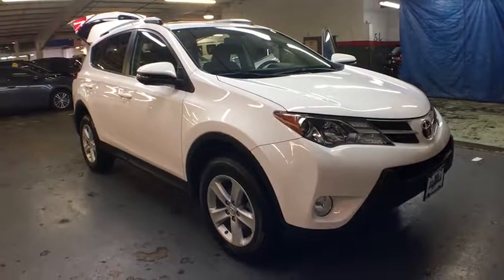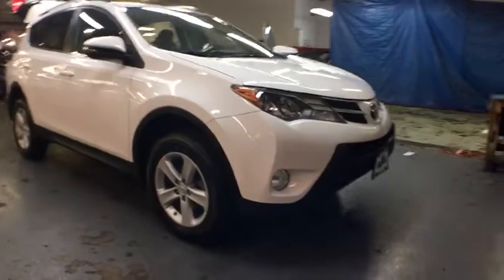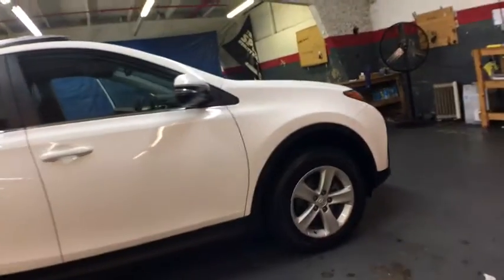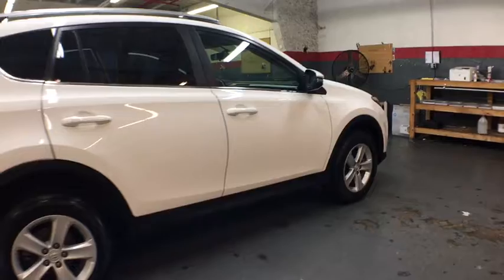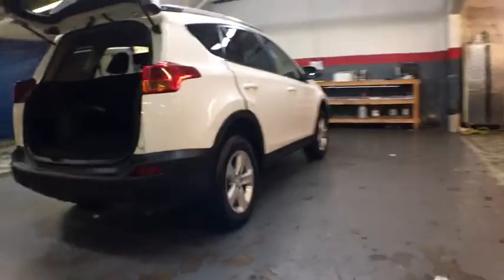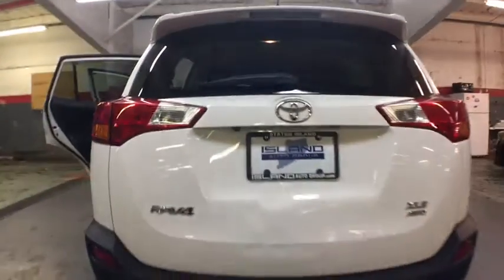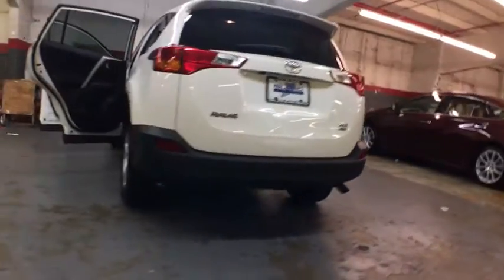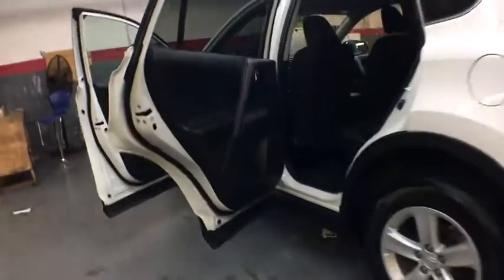2014 Toyota RAV4 New York, Staten Island, Jersey City, Bay Ridge, Woodbridge, NY 112662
2014 Toyota RAV4
2014 Toyota RAV4 AWD 4dr XLE - Stock#: 112662 - VIN#: 2T3RFREVXEW193906

Island Toyota
1591 Hylan Blvd

Island Toyota is pleased to be currently offering this 2014 Toyota RAV4 AWD 4dr XLE with 19,675 miles. When you purchase a vehicle with the CARFAX Buyback Guarantee, you're getting what you paid for. This Toyota RAV4 offers all the comforts of a well-optioned sedan with the utility you demand from an SUV. Navigate through all the icky weather with ease in this AWD-equipped Toyota RAV4, and even get non-stop traction for your non-stop lifestyle! In addition to the amazing traction control, you may even qualify for an insurance reduction with this AWD vehicle. The Toyota RAV4 AWD 4dr XLE has been lightly driven and there is little to no wear and tear on this vehicle. The care taken on this gently used vehicle is reflective of the 19,675 miles put on this Toyota. More information about the 2014 Toyota RAV4: The RAV4 was one of the first modern crossover utility vehicles, and since its redesign in 2013, it's been redesigned to better fit the habits of its most common buyer-- families who want a fuel-efficient, reliable, easy-to-park vehicle. A capable all-wheel drive system makes the RAV4 a smart pick for those needing to commute through snowy winters or a trip to the mountain. This model sets itself apart with fuel-efficiency, Roomy interior for a compact SUV, safety features, upgraded connectivity and audio systems, and capable all-wheel-drive system
Integrated Roof Antenna,Radio w/Seek-Scan, Clock, Speed Compensated Volume Control, Steering Wheel Controls, Voice Activation and Radio Data System,Body-Colored Door Handles,Steel Spare Wheel,Variable Intermittent Wipers,Black Rear Bumper,Body-Colored Front Bumper w/Black Rub Strip/Fascia Accent and Metal-Look Bumper Insert,Tires: P225/65R17H AS,Auto Off Projector Beam Halogen Daytime Running Headlamps,Liftgate Rear Cargo Access,Compact Spare Tire Mounted Inside Under Cargo,Clearcoat Paint,Roof Rack Rails Only,Body-Colored Grille w/Chrome Accents,Wheels: 17 x 7.0J Alloy ALM -inc: caps,Black Bodyside Cladding and Black Wheel Well Trim,Front Fog Lamps,Tailgate/Rear Door Lock Included w/Power Door Locks,Deep Tinted Glass,Chrome Side Windows Trim and Black Front Windshield Trim,Lip Spoiler,Express Open/Close Sliding And Tilting Glass 1st Row Sunroof w/Sunshade,Fixed Rear Window w/Fixed Interval Wiper and Defroster,Fully Galvanized Steel Panels,Body-Colored Power Heated Side Mirrors w/Manual Folding and Turn Signal Indicator,Split-Bench Front Facing Rear Seat,Trip Computer,Interior Trim -inc: Metal-Look Instrument Panel Insert, Metal-Look Door Panel Insert, Metal-Look Interior Accents and Leatherette Upholstered Dashboard,Instrument Panel Bin, Driver And Passenger Door Bins,Gauges -inc: Speedometer, Odometer, Engine Coolant Temp, Tachometer, Trip Odometer and Trip Computer,Power 1st Row Windows w/Driver 1-Touch Up/Down,Urethane Gear Shift Knob,Power Door Locks w/Autolock Feature,Full Carpet Floor Covering,Front Sport Seats -inc: 6-way adjustable driver and 4-way adjustable passenger seats, 60/40 split, sliding, reclining, fold-flat second-row seats w/height-adjustable headrests and center armrest,Front Map Lights,Air Filtration,Roll-Up Cargo Cover,Cruise Control w/Steering Wheel Controls,Cargo Area Concealed Storage,Manual Tilt/Telescoping Steering Column,Driver And Passenger Visor Vanity Mirrors w/Driver And Passenger Auxiliary Mirror,Power Rear Windows and Fixed 3rd Row Windows,Manual Adjustable Front Head Restraints and Adjustable Rear Head Restraints,Full Cloth Headliner,Driver Foot Rest,2 Seatback Storage Pockets,Fabric Seat Trim,Day-Night Rearview Mirror,Rear Cupholder,Carpet Floor Trim,Glove Box,Cargo Space Lights,Front Center Armrest,Front Cupholder,Fade-To-Off Interior Lighting,Analog Display,Remote Keyless Entry w/Integrated Key Transmitter, Illuminated Entry, Illuminated Ignition Switch and Panic Button,Outside Temp Gauge,HVAC -inc: Underseat Ducts,Engine Immobilizer,2 12V DC Power Outlets,Delayed Accessory Power,Cloth Door Trim Insert,Dual Zone Front Automatic Air Conditioning,Seats w/Cloth Back Material,Full Floor Console w/Covered Storage, Mini Overhead Console and 2 12V DC Power Outlets,Remote Releases -Inc: Mechanical Fuel,Engine: 2.5L DOHC 4-Cylinder w/Dual VVT-i,15.9 Gal. Fuel Tank,Automatic Full-Time All-Wheel Drive,900# Maximum Payload,550CCA Maintenance-Free Battery w/Run Down Protection,Front And Rear Anti-Roll Bars,Electric Power-Assist Speed-Sensing Steering,Electronic Transfer Case,Transmission: 6-Speed Automatic,Strut Front Suspension w/Coil Springs,Double Wishbone Rear Suspension w/Coil Springs,Permanent Locking Hubs,GVWR: 4,600 lbs,4.071 Axle